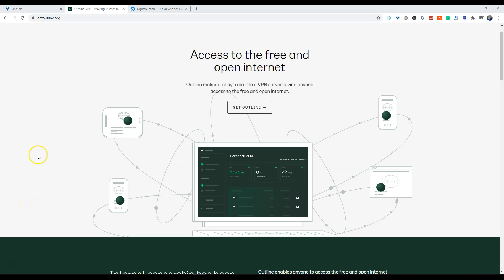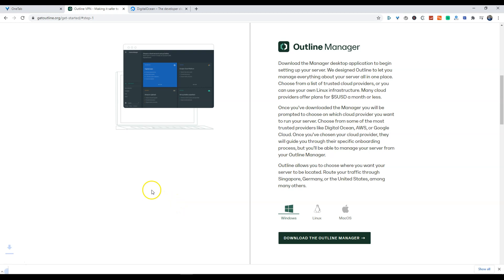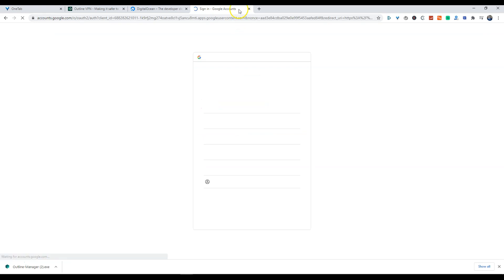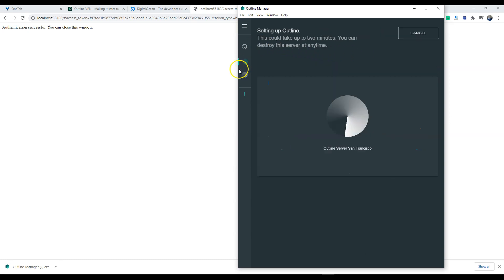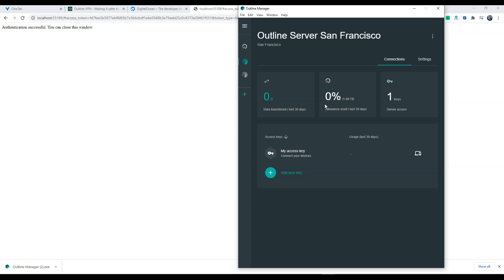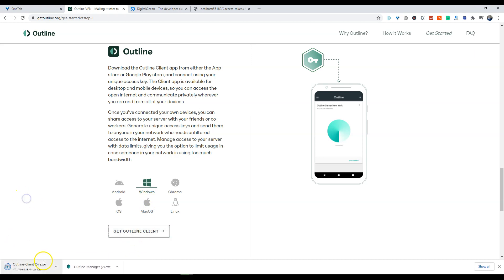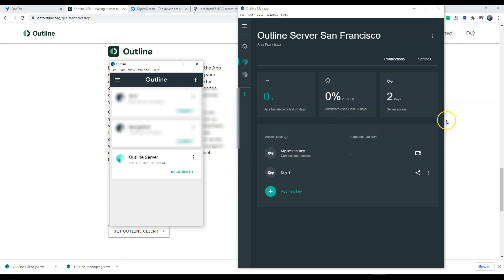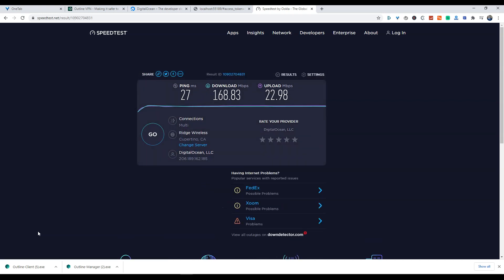VPN Server for Beginners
3. Launch Outline Manager
4. Create server in DigitalOcean
5. Create access key
6. Send access key
8. Sign in with your access key
9. Connect to server
10. All set